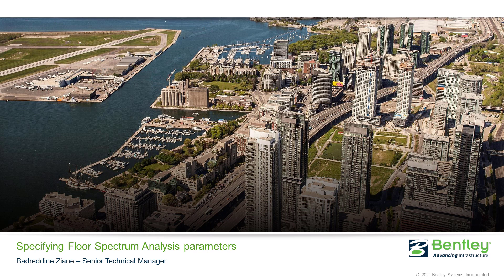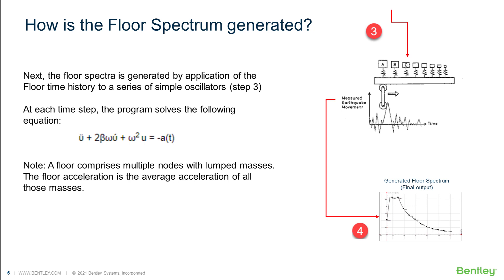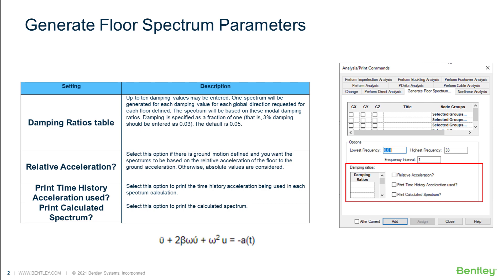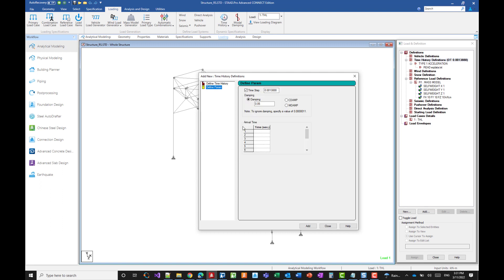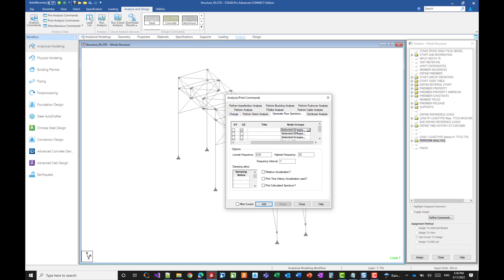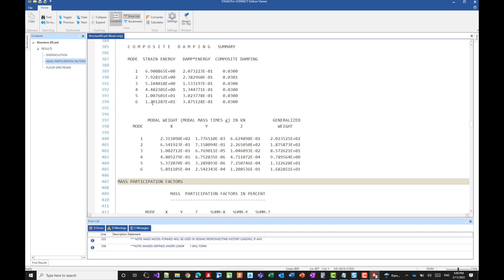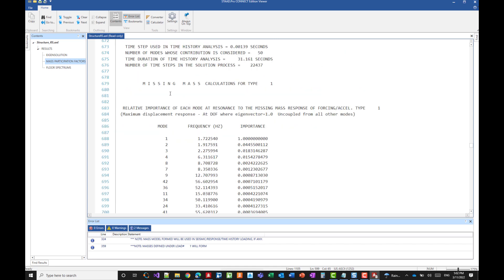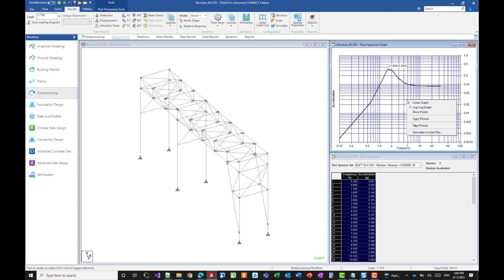Performing a Floor Spectrum Analysis in STAAD.Pro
In this video, you will learn how to perform a floor spectrum analysis in STAAD.Pro.